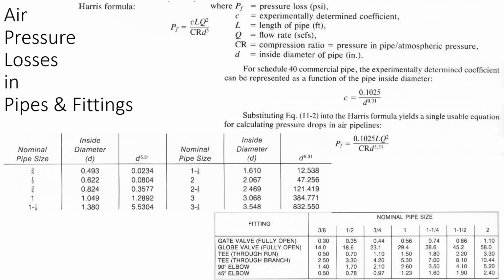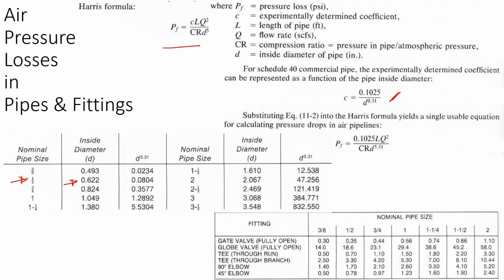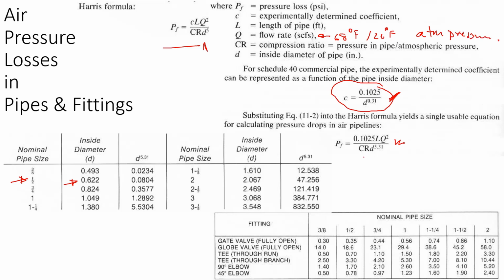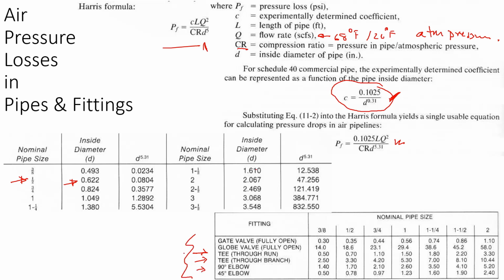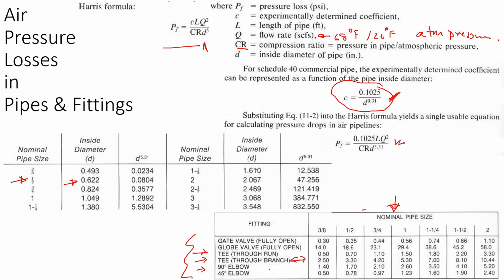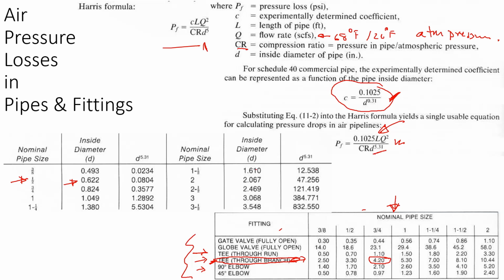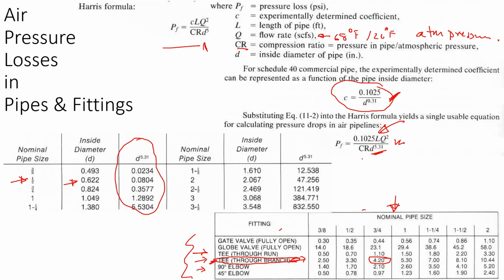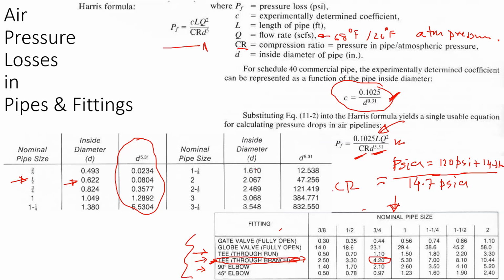Air Pressure Losses in Pipes and Fittings: Formula Explained